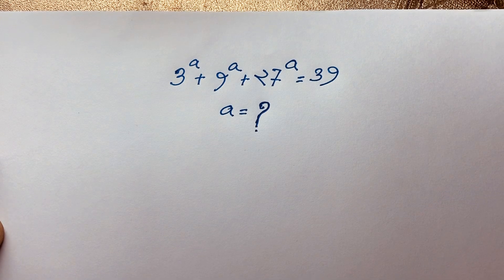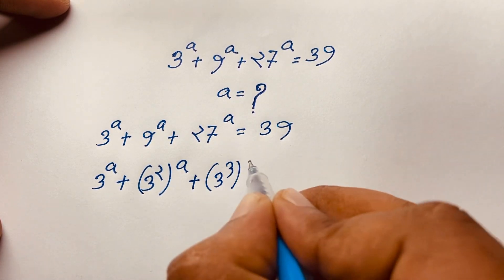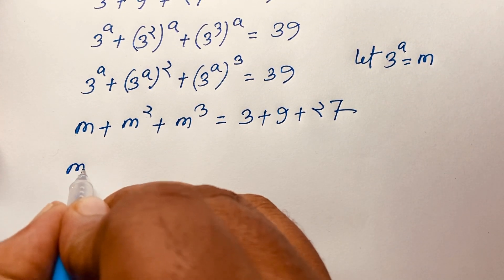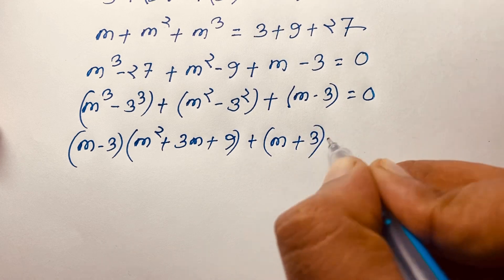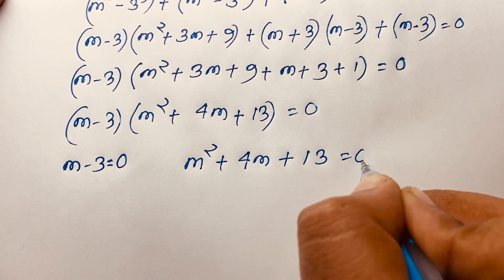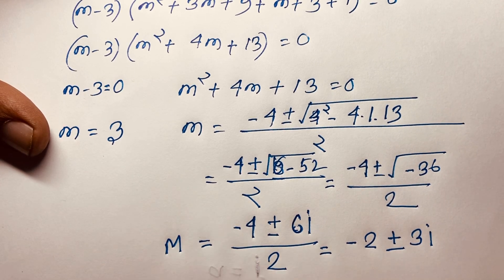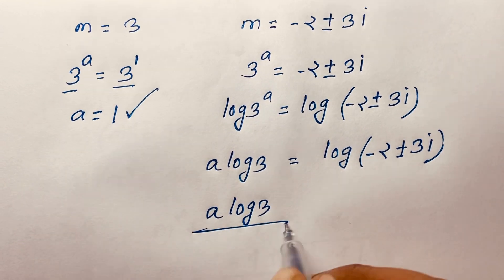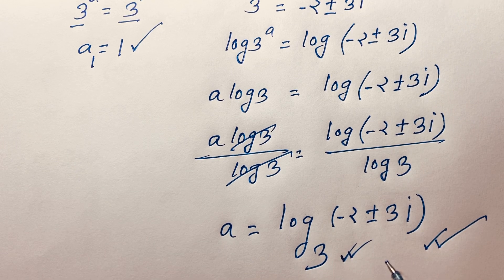Germany | Can you solve? | Maths olympiad question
A wonderful maths olympiad question solution. Find the value of a=? A Nice Exponential equation solution and answers.